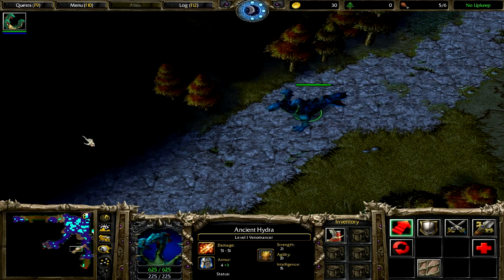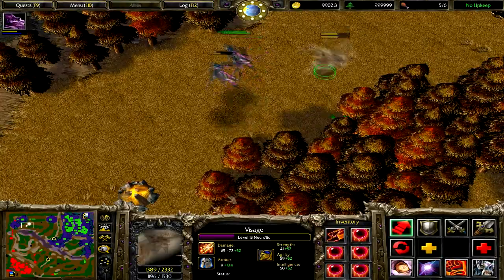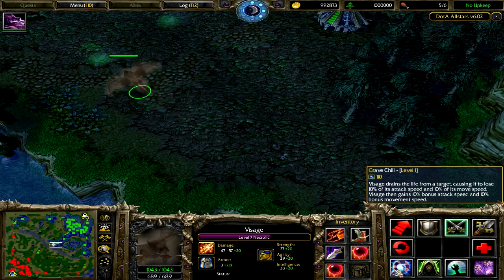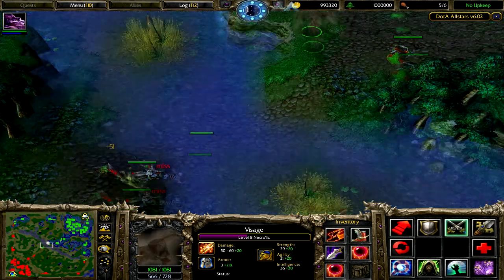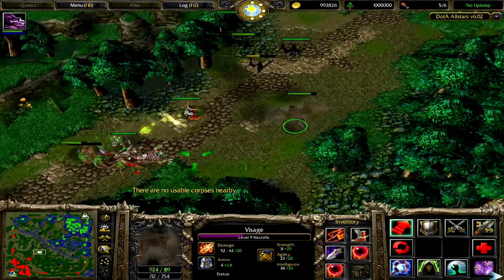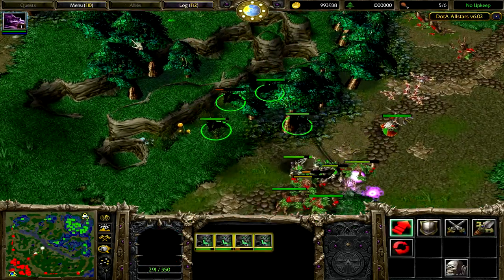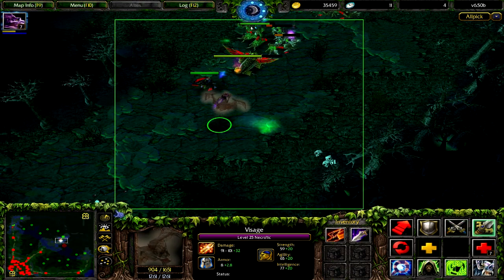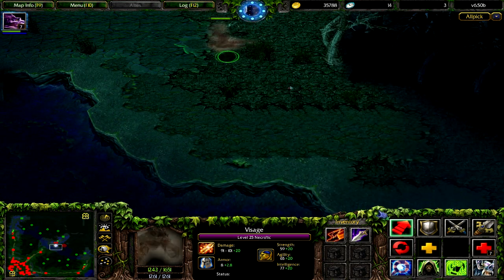DOTA History - Visage, Necro'lic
First video of my new series. I'll be showing older versions of heroes, that are currently in DotA/DOTA 2. It's a lot of version to cover, so i might miss something  in future. I want to focus on big things (Old not-existing spells on hero or just same spells with different effects).
In this video, i covered Visage.